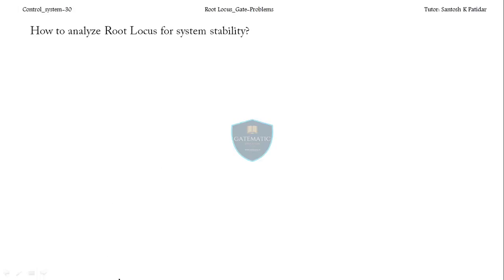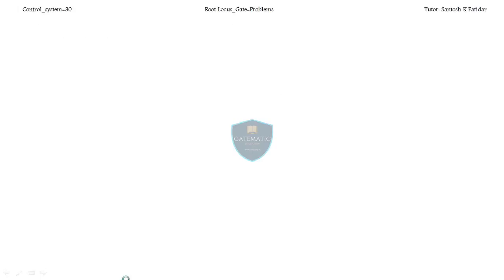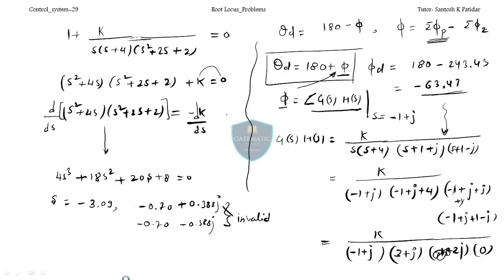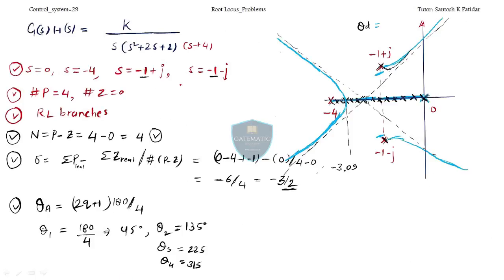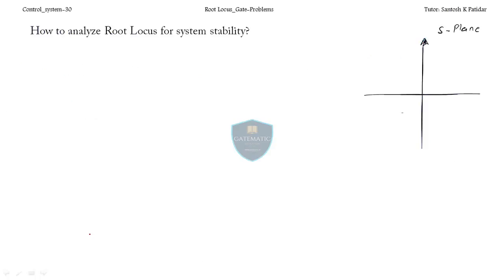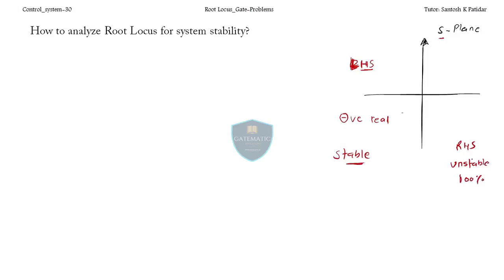Lec 30 Problems on Root Locus